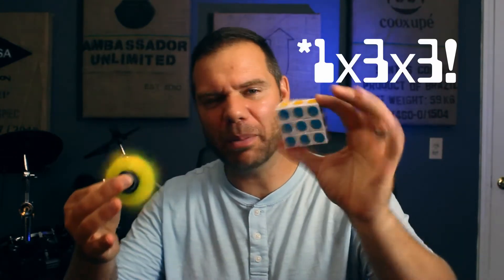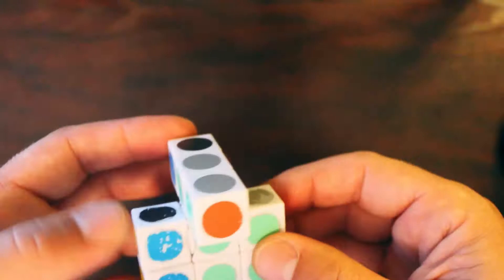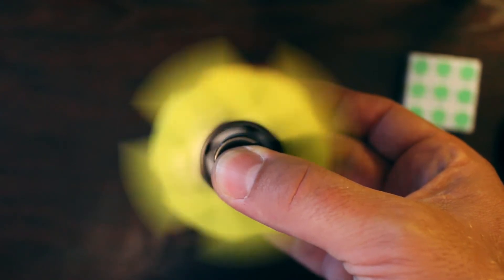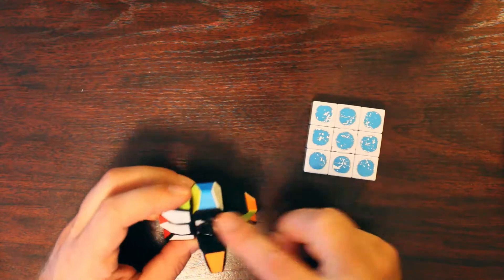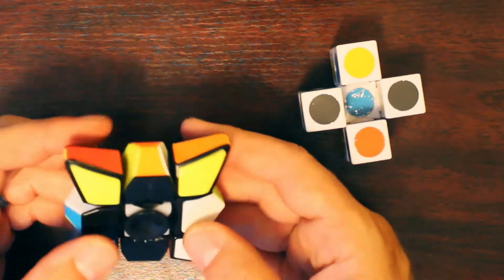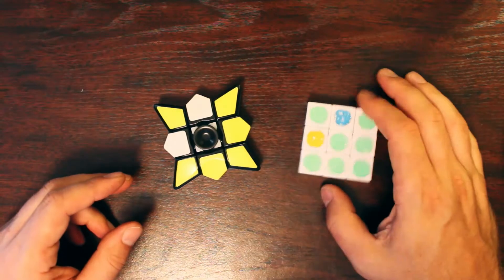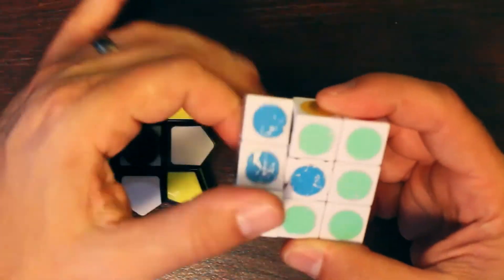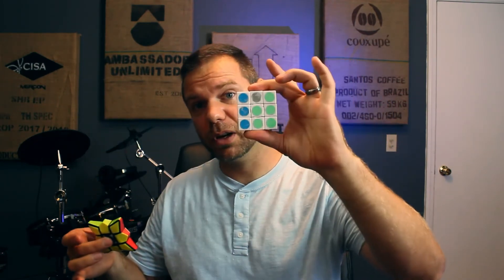rubix tuesday: 1x3x3 Spinner vs Cube - Unboxing, Review & Tutorial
In this riveting episode of "Rubix Tuesday" Simon Mac compares and contrasts the Spinner version of the 1x3x3 twisty puzzle with the regular "cube type" 1x3x3 Rubiks style twisty puzzle.
I don't know the brand of the regular puzzle and wasn't able to find it online anymore - so I'm just generally comparing and reviewing these puzzles (rather than the particular brand and its features)